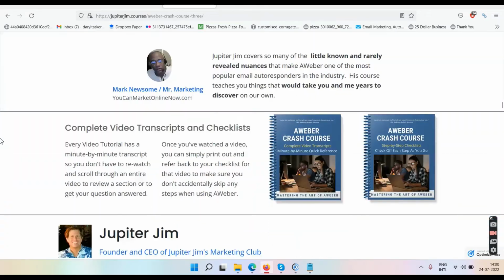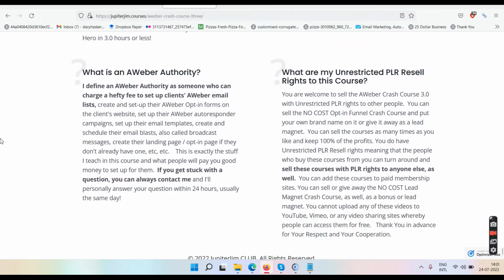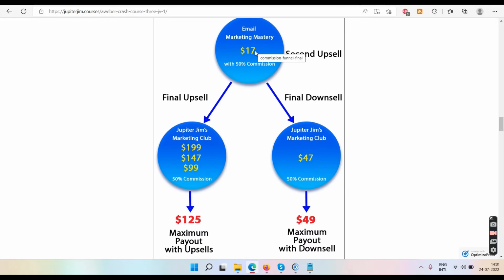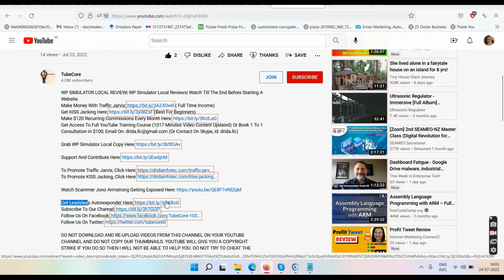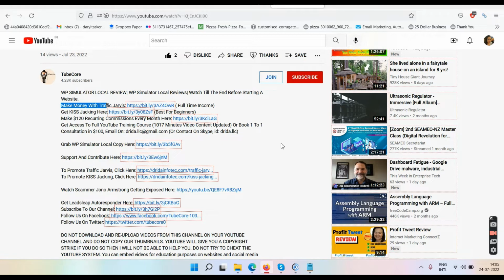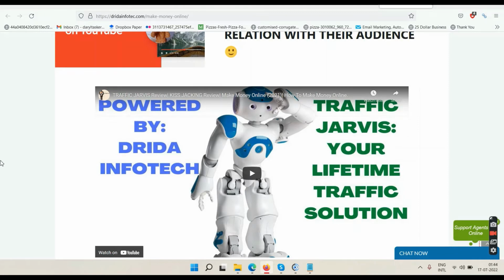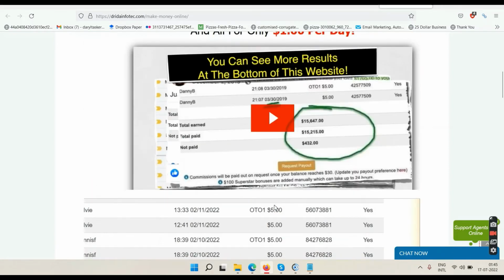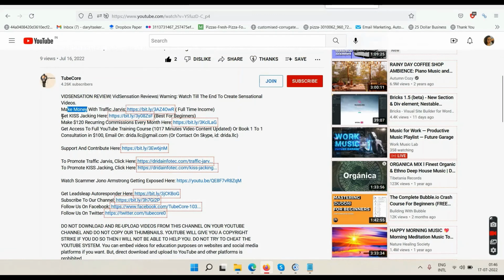AWeber Crash Course 3.0 Review| Make Money Online|Watch Till The End 2 Send Emails Free For Lifetime